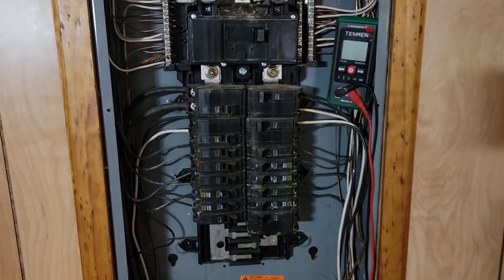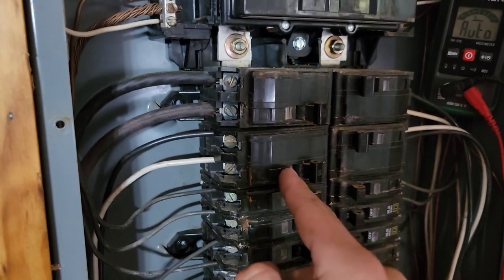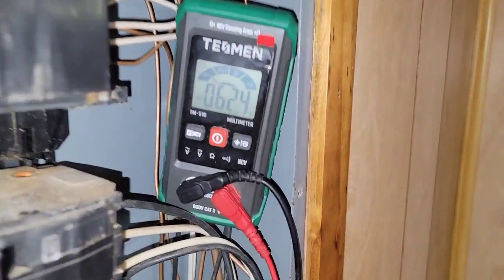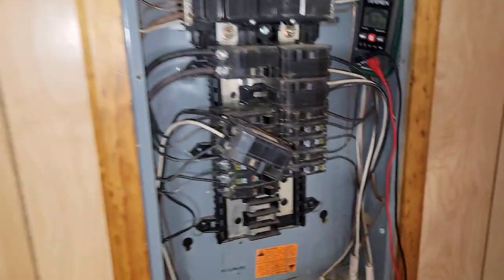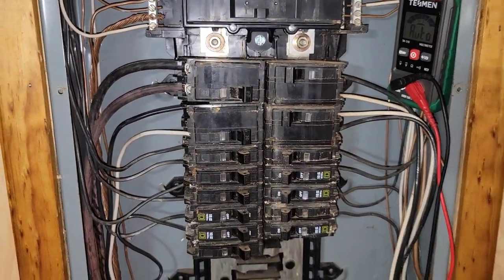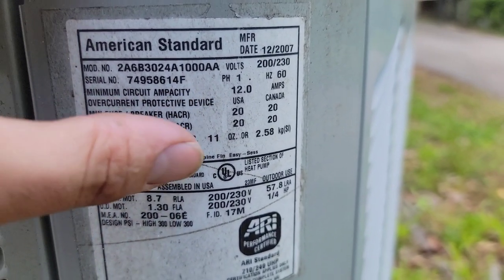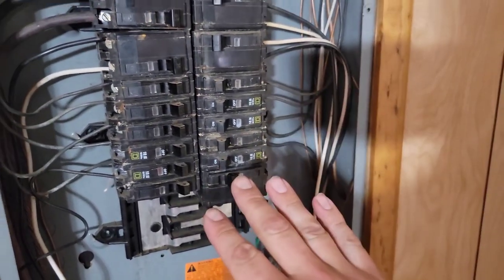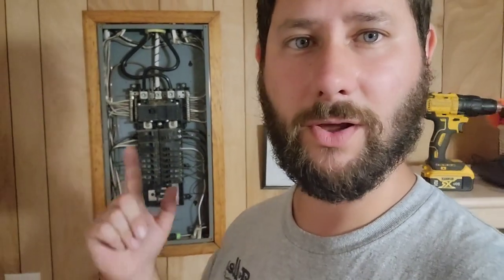How to check the amperage, breaker and sizing?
VEVOR Thermal Imaging Camera, 240x180 IR Resolution (43200 Pixels), 20Hz Refresh Rate Infrared Camera with -4℉~662℉ Temperature Range, 16G Built-in SD Card, and Rechargeable Li-ion Battery